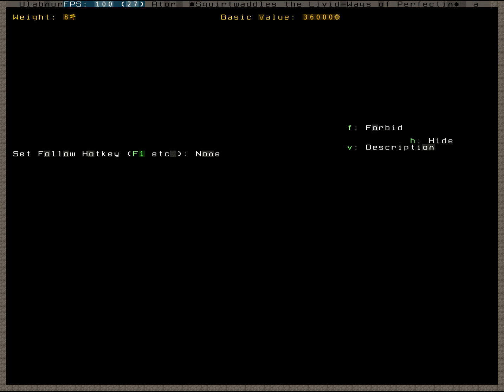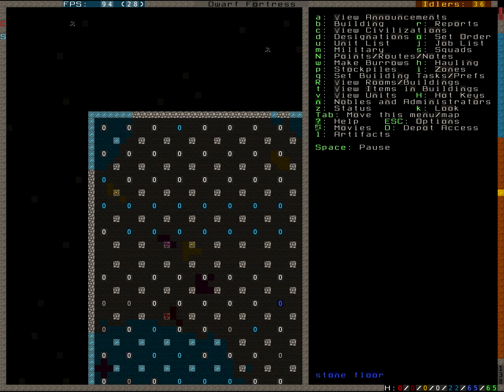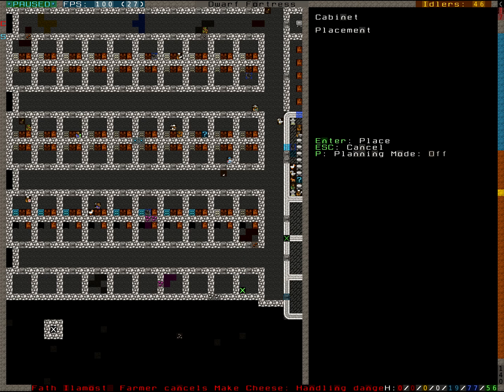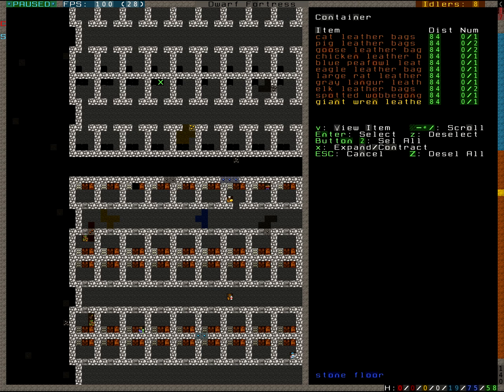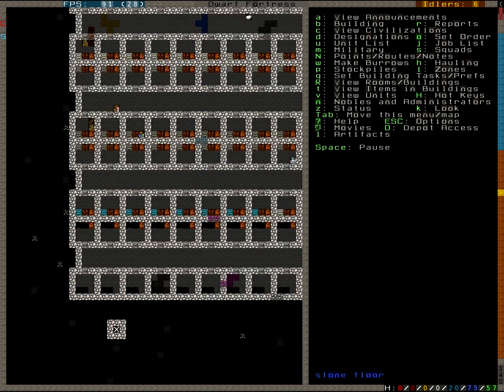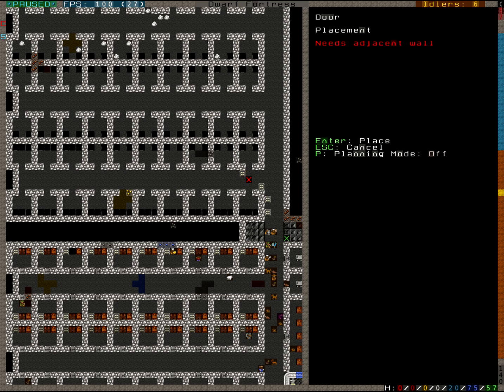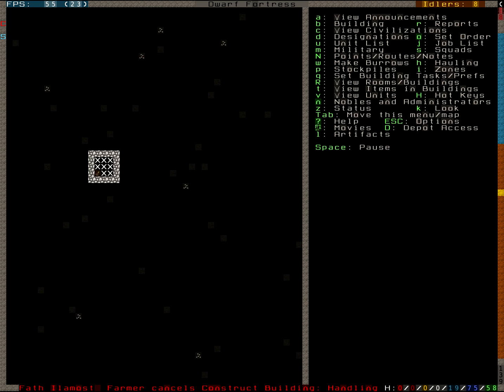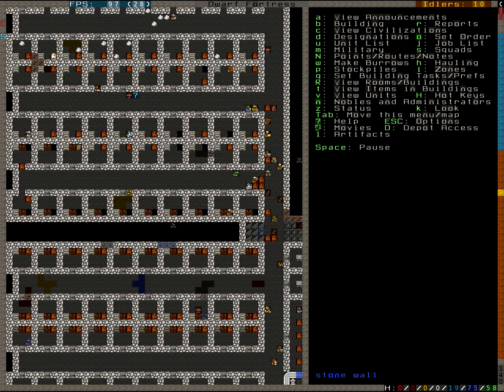Let's Play DF 36 - beds for the bed god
We dug out a fair amount of little rooms on our living floor, now's the time to furnish them. One by one.